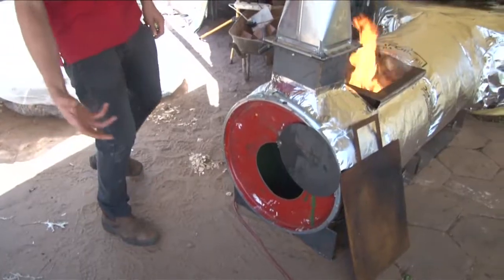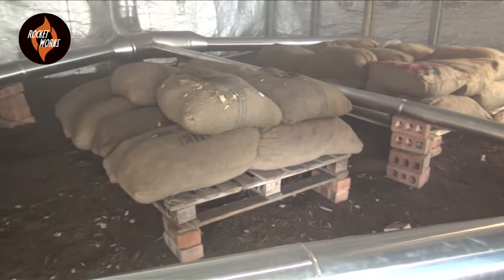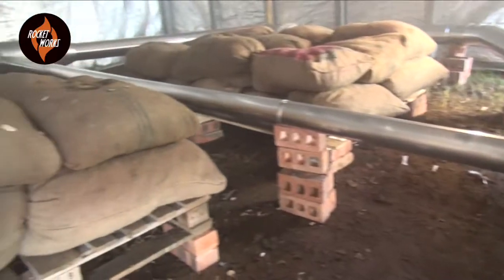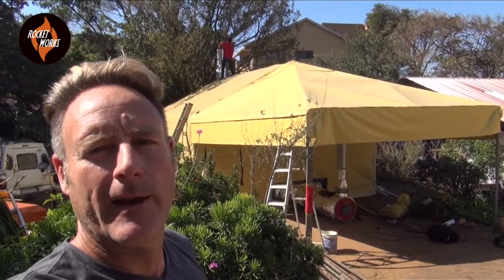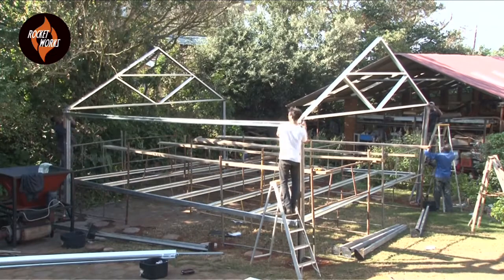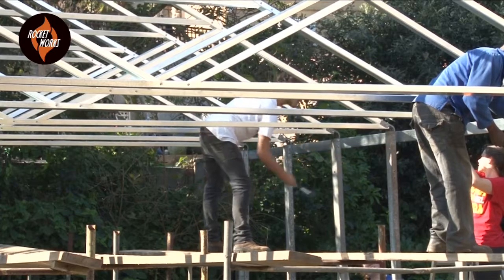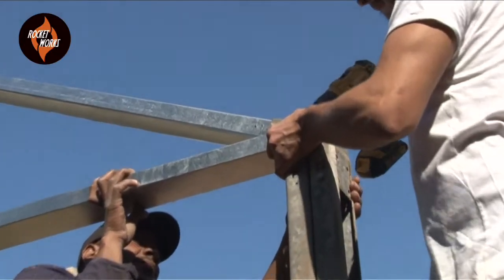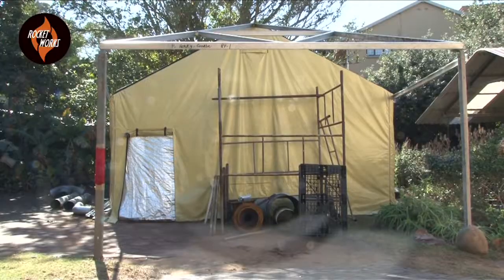Rocket Works Hybrid Tobacco Drying Barn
Rocket Works are set to revolutionize the tobacco drying industry. They have scaled up there Eco stove to industrial size, take a look at how they are doing it.